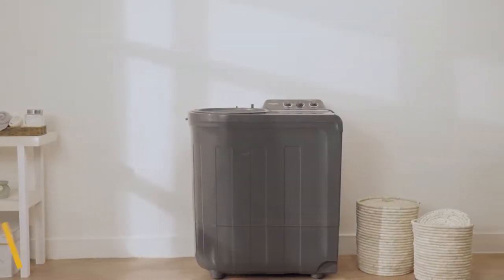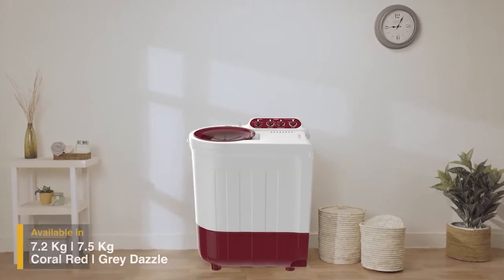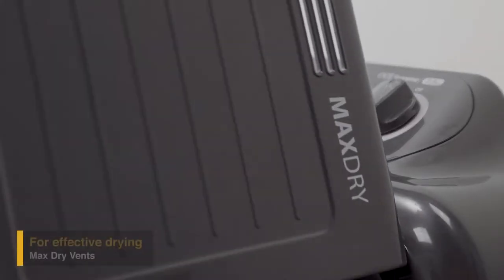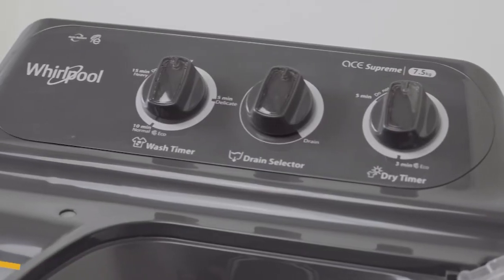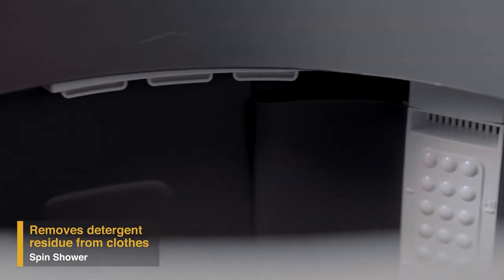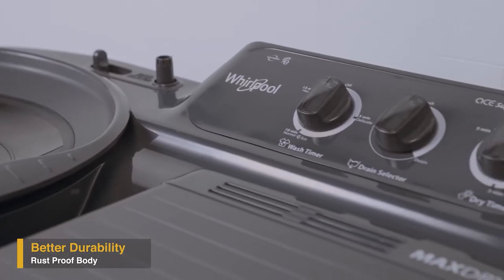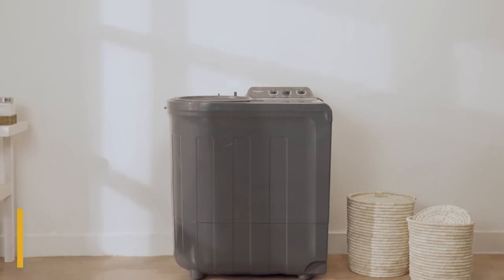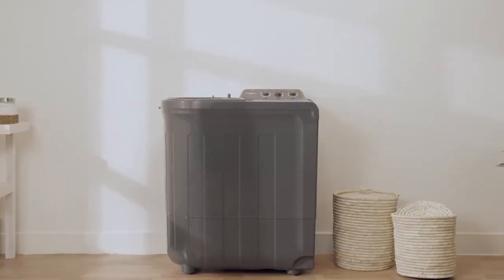Whirlpool 7.5 Kg 5 Star Semi-Automatic Top Loading Washing Machine (ACE 7.5 SUPREME, Grey Dazzle)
Ace wash station - Now sort, stack, and carry your clothes on the machine itself
In-Built Scrubber: Added in the Washtub to give Clothes the perfect wash
No of Wash Programs - 3 ( Delicate, Normal, and Heavy)
SUPER SOAK TECHNOLOGY - Easy removal of tough dirt by continuous soaking and scrubbing action for 25 minutes
EASY MOBILITY - Equipped with 4 wheels, the machine can be moved around by sliding it with ease.
Maximum spin speed of 1400 RPM for superior drying of clothes
Auto restart, End of cycle buzzer,